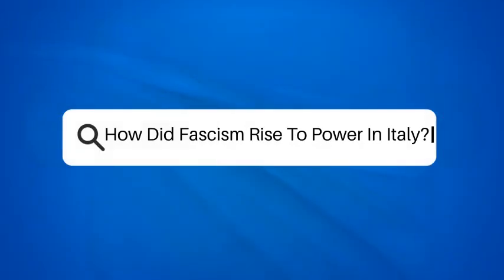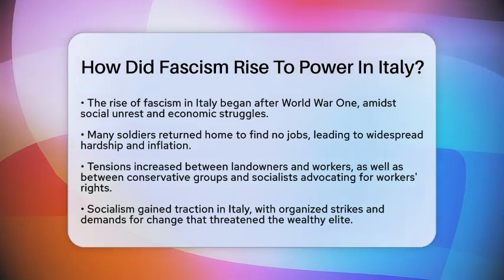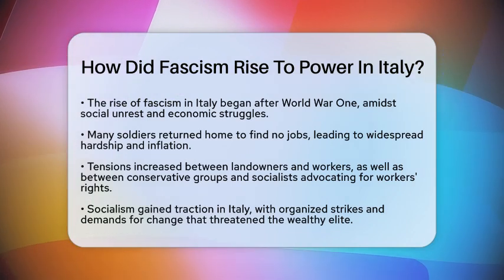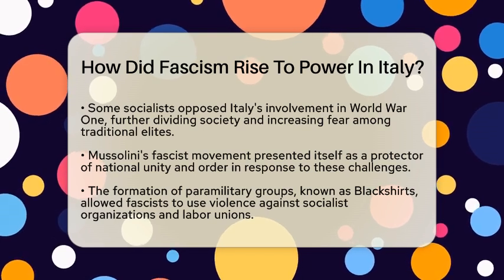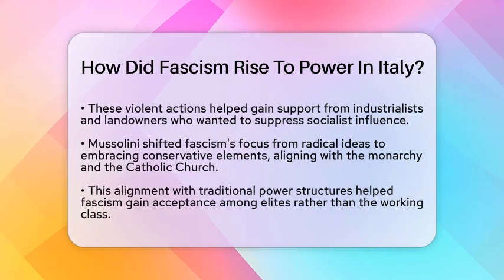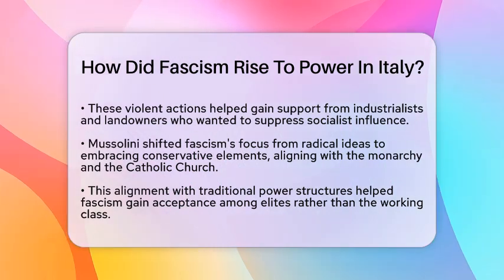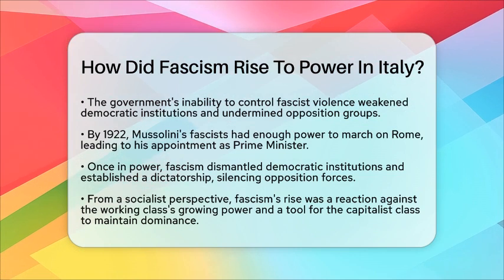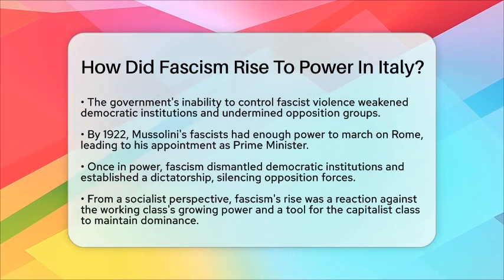How Did Fascism Rise To Power In Italy? - Socialism Explained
How Did Fascism Rise To Power In Italy? In this informative video, we will take a closer look at the rise of fascism in Italy during the tumultuous period following World War One. We will discuss the economic challenges that plagued the nation, including rampant inflation and widespread unemployment, which created an environment ripe for political upheaval. The tensions between different social groups, particularly between landowners and workers, played a significant role in shaping the political landscape of the time.

As we examine the response to these challenges, we will highlight how Mussolini and his fascist movement positioned themselves as defenders of national unity. We will explore the formation of paramilitary groups and their impact on socialist organizations and labor unions, as well as how the shift in fascism's political focus helped it gain traction among traditional power structures.

Additionally, we will delve into the implications of the government's failure to maintain order and how this contributed to the rise of fascism. The video will conclude with a discussion on the broader significance of these events from a socialist perspective, emphasizing the reaction against the working class's growing power.

About Us: At Socialism Explained, we aim to break down the concepts of socialism in an engaging and approachable way. Our channel covers a wide array of topics, from the historical roots of socialism to its various interpretations and implementations across the globe today. Whether you're curious about socialist theory, its impact on society, or current events related to socialist movements, you'll find informative content here that encourages thoughtful discussion.